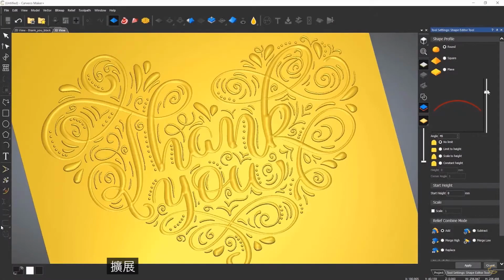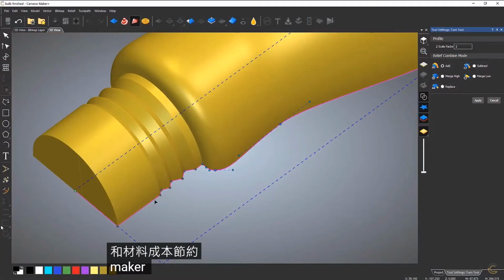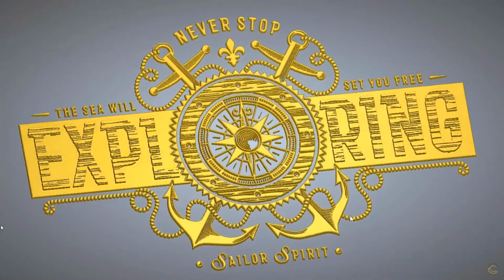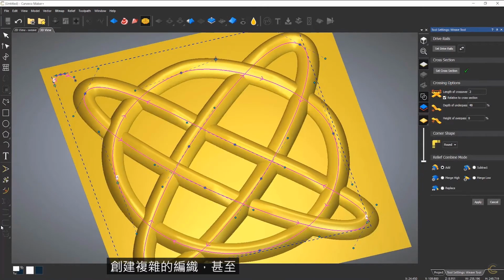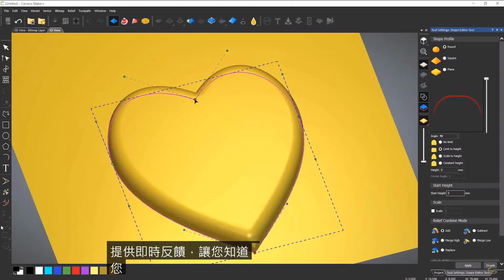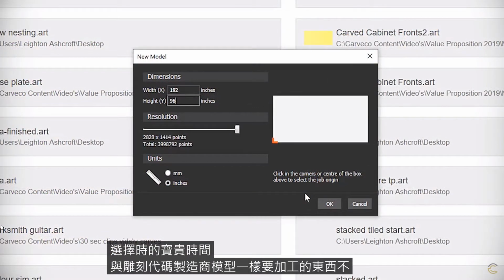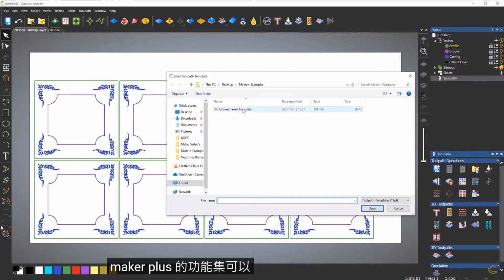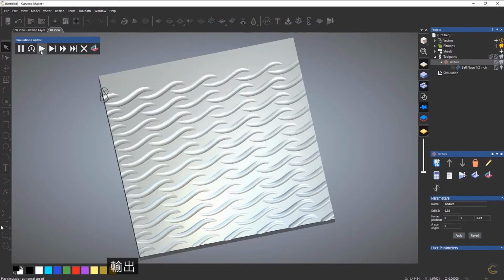Carveco Maker plus 介紹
Carveco 為 ArtCAM 的最新版本，而 Carveco Maker+ 為 Carveco 的低階版本，其功能完整，涵蓋 2D設計、3D浮雕設計/編修(基礎)、2D & 3D CNC 加工，若您本身有 CNC 加工機/雕刻機 需要搭配 CAM 編程軟體/刀具路徑軟體使用，非常建議您可以選擇 Carveco Maker+，全繁體中文介面，學習容易!!